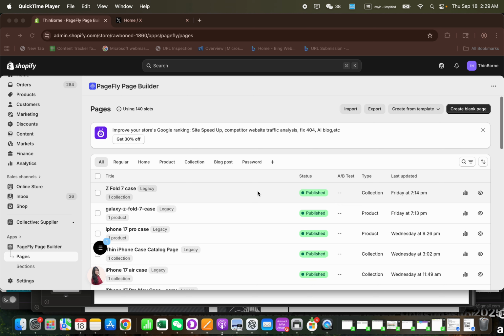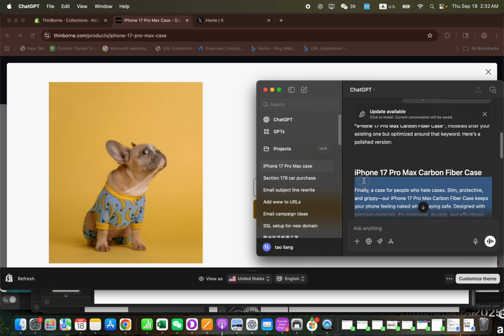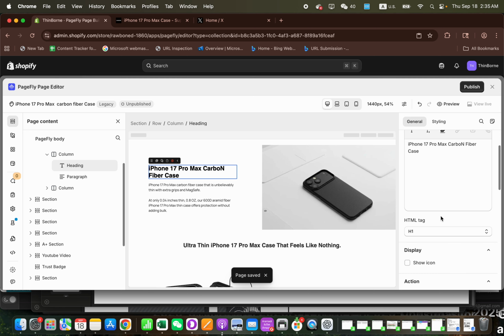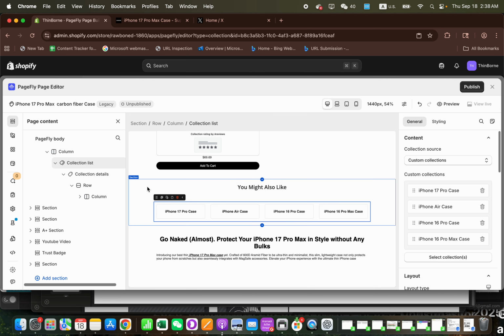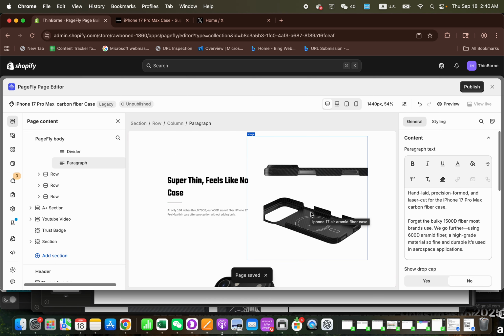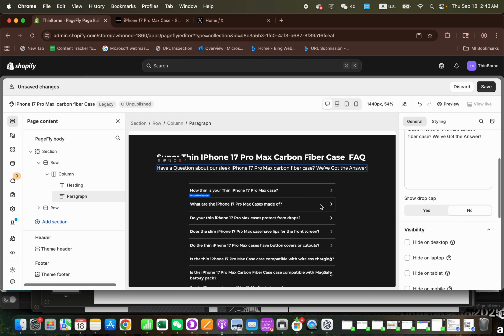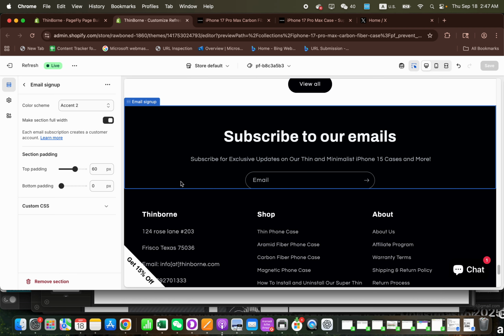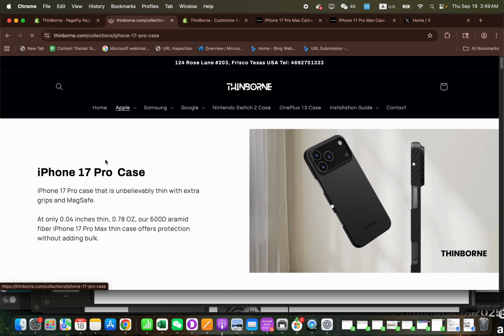how to use pagefly to add and optimize catalog pages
make sure you conduct thourghout keyword research